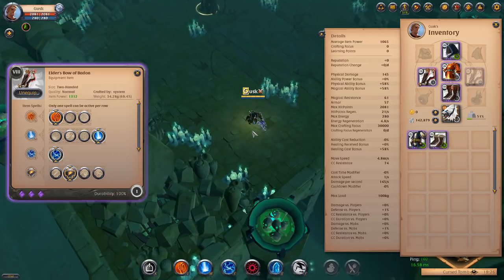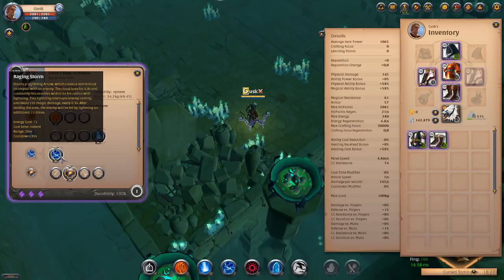Albion Online - Kay Patch Raid Tier Weapon Overview - Bow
Hey Guys, hope you enjoy the insight in to the weapons being released within the Kay patch! Enjoy!

Make sure to check out the stream @